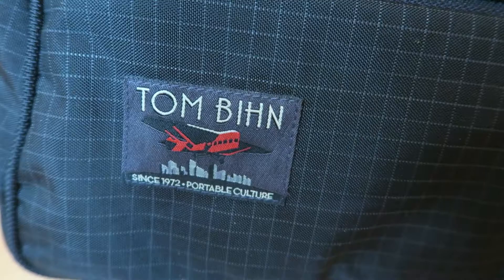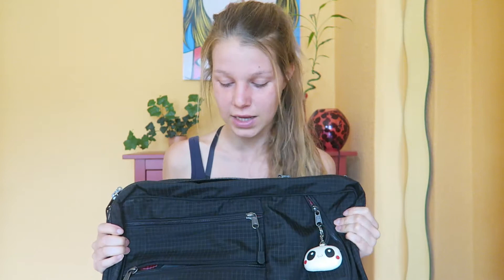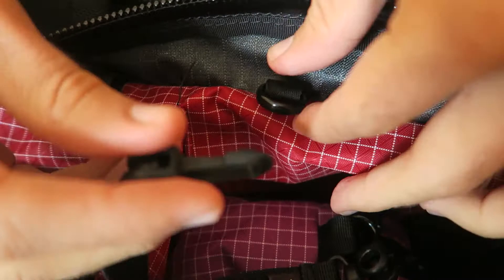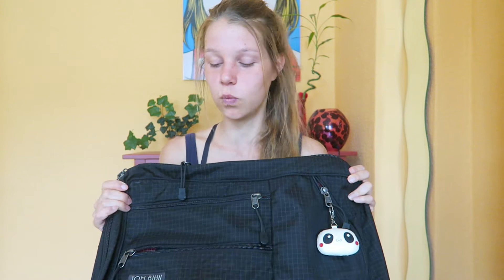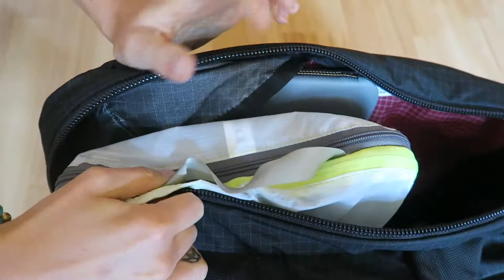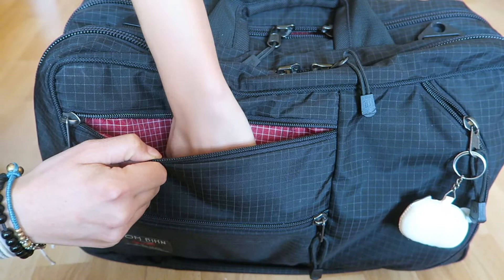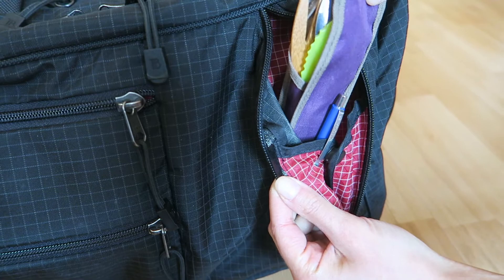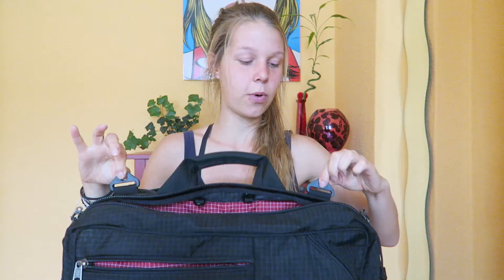Tom Bihn Western Flyer Review || Best Minimalist Backpack?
Tom Bihn Western Flyer Review

~ Things I'm using ~ :

☯ Steel Straw
☯ Reusable Mesh Bags
☯ To-Go Ware

▬▬▬▬▬▬▬▬▬ஜ۩۞ STAY IN TOUCH ۞۩ஜ▬▬▬▬▬▬▬▬

Camera: Canon G7X
Editing: iMovie